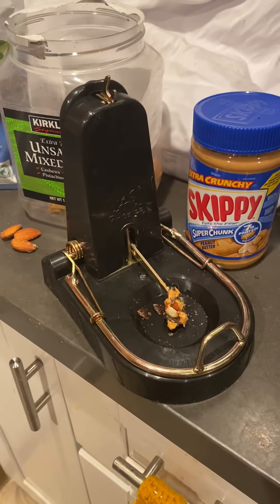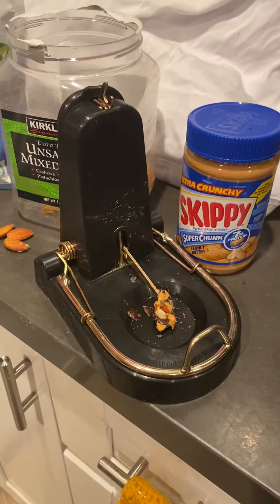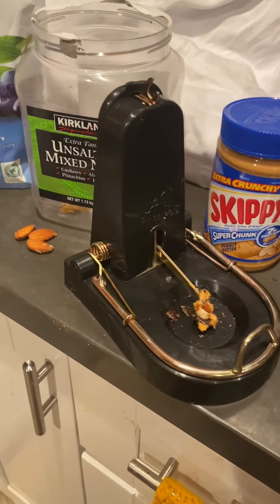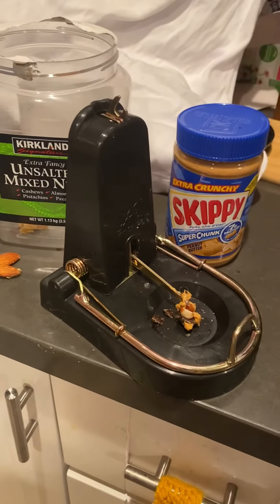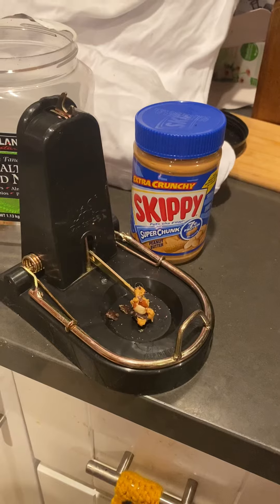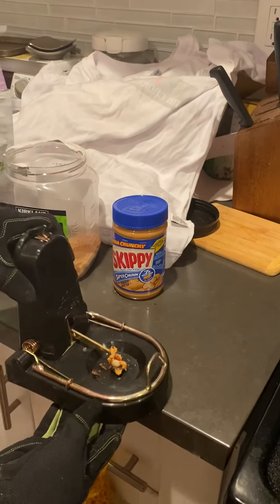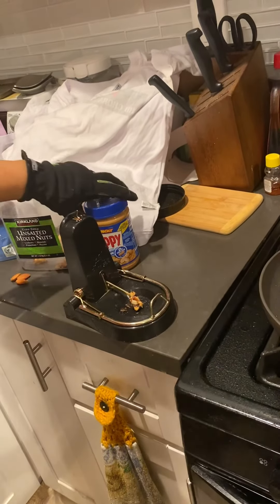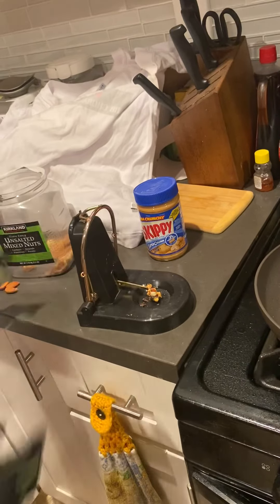Kat Sense XXL Rat Trap Subway Series - Not All Rodent Traps are Created Equal!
Get this trap first for a humane kill for mice and rats.  We had small to medium rats start getting into our house when we had the doors open for a cool breeze (next, screen doors) during the very hot summer days.  Our live traps that we used for mice before were too small for these.  Our electronic (electrocution) one killed one rat.  We also bought glue traps (too small) and bigger live traps.  These will kill mice and rats.  Very sensitive trigger (1-2.mm movement), and the spring has a moderate to heavy resistance—that rodent will not get away!

1. Set a dab of peanut butter with a sprinkle of nuts bait on individual towels (we used five in their popular places to hang out - clued in by the poops or noise) a couple days before the traps get set up.  Trick them into thinking the bait is safe to eat without consequence.
2.  The bait gets eaten on two or three, time to set up!
3.  Get dried fruit, 1/2 a caramel, or similar food to put the peanut butter on. The trigger is a hook that sinks into the bait.  Apply the peanut butter and smashed nuts or seeds like a sundae.
3.  With the trap on a table, and the wall closest to you, lift the bar up by hooking your finger in the hole to lift, then use two hands or one to lift the bar up and onto the wrench-like hook on the top and pull it until you hear the click.
4.  Don’t let go until you feel it (the bar guillotine) solidly engaged.

Wah-la!